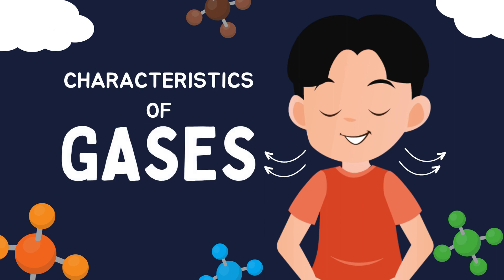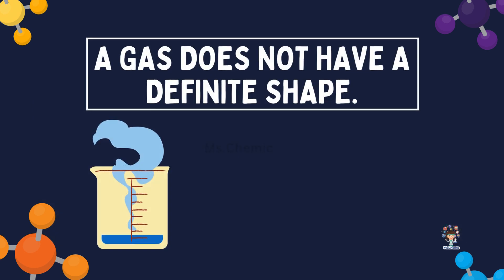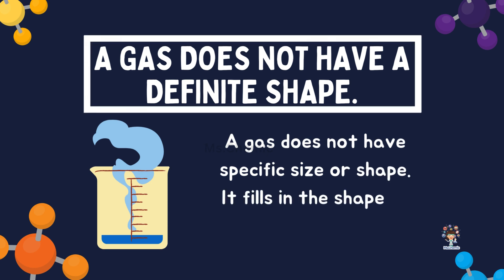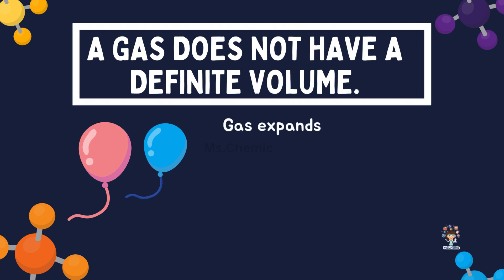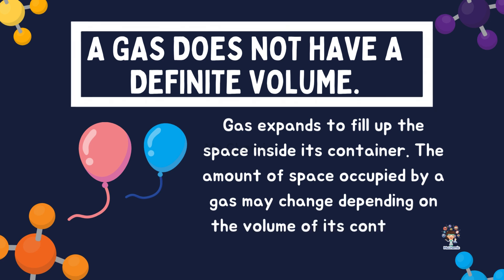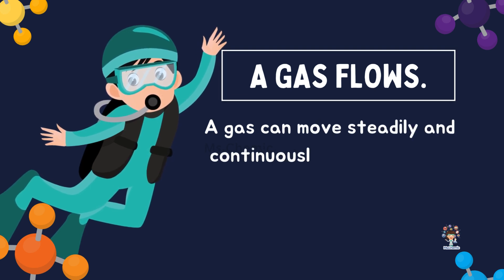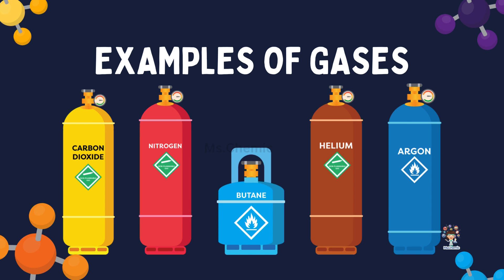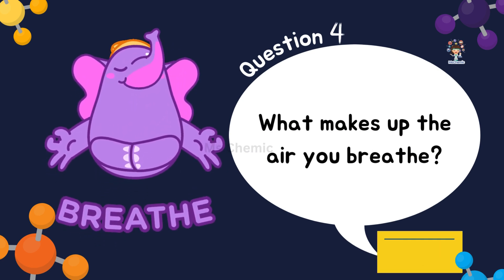Characteristics of Gases | Ms.Chemic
The characteristics of gases are:
--Gases have neither a fixed shape nor a fixed volume.
--Gases can be compressed easily.
--Gases have the least density among the three states of matter.
--The intermolecular forces of attraction are the weakest.
--The space between the gas particles is large as compared to solid and liquid.